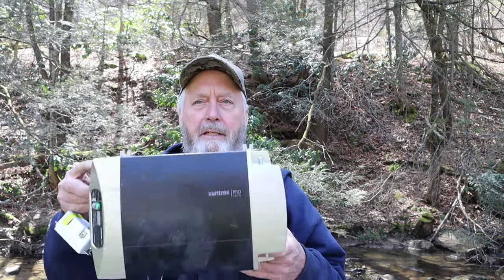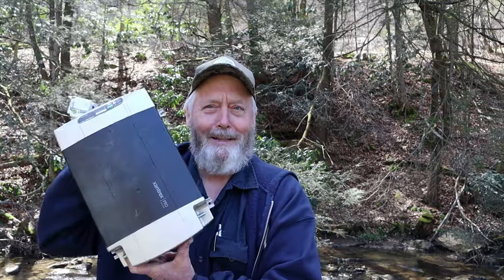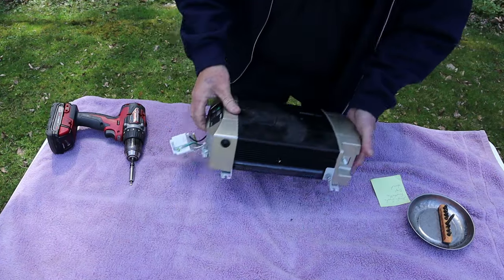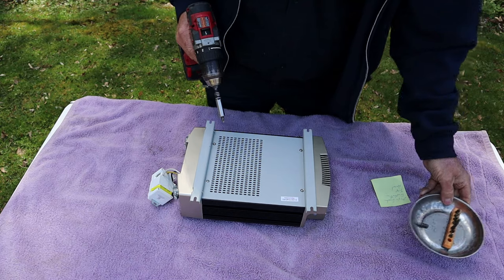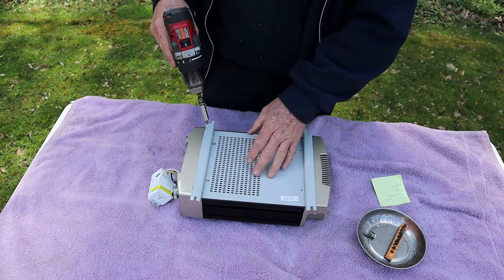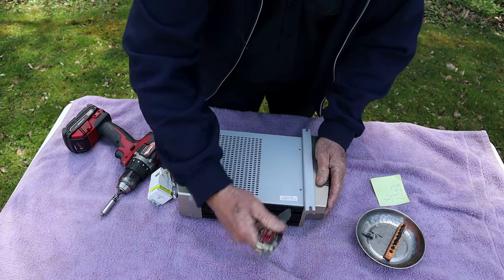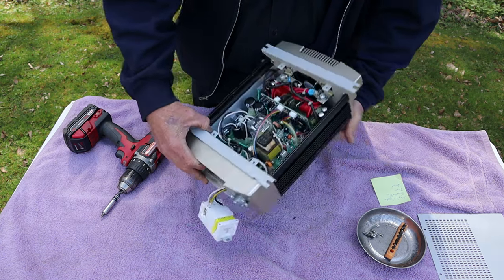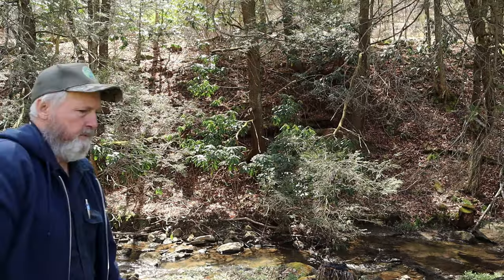THIS and Other CHAOS This Week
This customer accidently put 24 Volt DC into his inverter. Let’s see the carnage! I also talk about some of the other things that have been going on, such as how I ended up fixing the leaking P-Trap.

Hillbilly RV Amazon Store
Outro Music
Music from Uppbeat (free for Creators!)